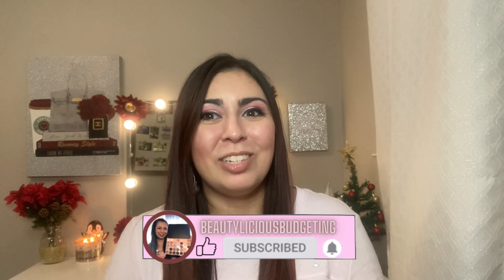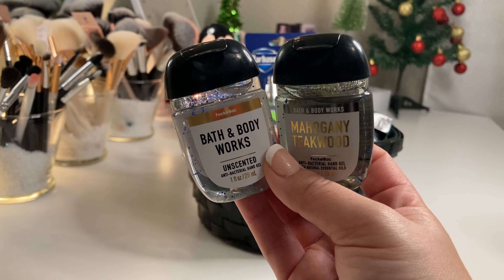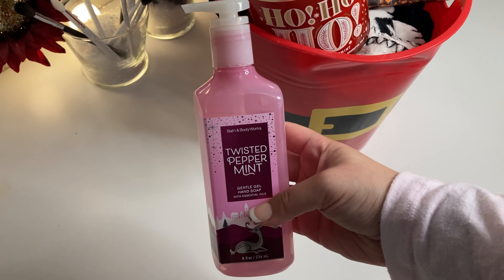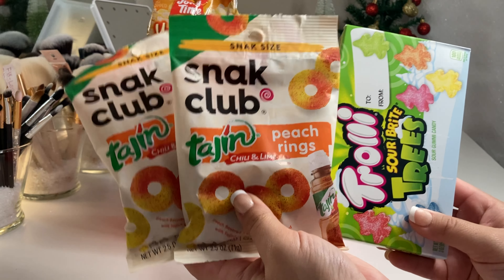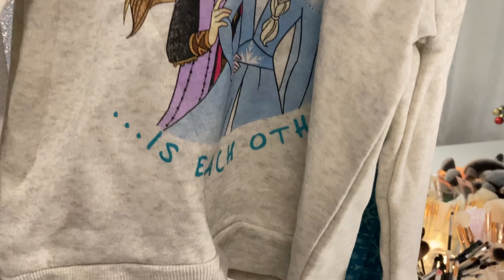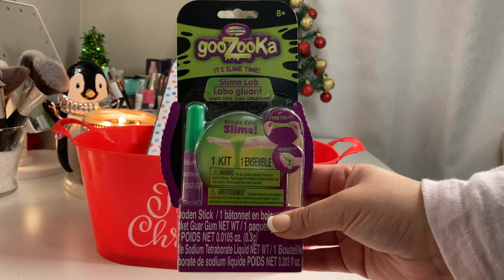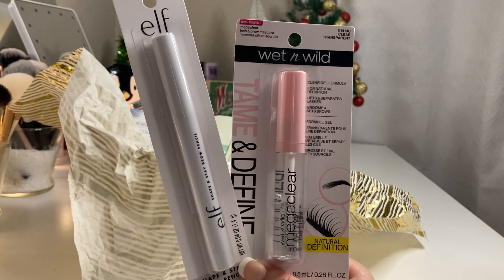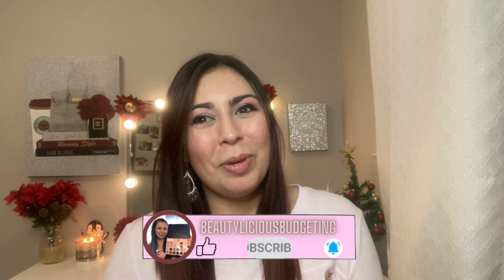6 AFFORDABLE GIFT BASKET IDEAS|CHECK OUT THESE GIFT IDEAS FOR EVERYONE IN THE FAMILY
Hey everyone!

I love making these types of videos and sharing budget friendly Christmas gift ideas! I will be sharing 6 affordable gift basket ideas! Be sure to check out these gift ideas for everyone in the family! We got everyone covered from couples, parents, in-laws, cousins, gifts for her/him, you name it, we got it!

💖About Me: My name is Anna and I am 26 years old. I have lived in California my whole life! My husband and I have been married a little over a year now and we have two dogs 🐾. Marshmallow is 7 years old, he is a Chugg and such a momma's boy! Coco is 2 years old and is a pomchi and she loves having us both around 24/7. I have a bachelor's degree in Sociology. The rare thing about my channel is that not only do I use affordable products, but I coupon the majority of them or share tips on how to get an even lower price😊. One thing I want to note, I do like good quality items and name brand stuff, I just do it on a budget😉  I am a firm believer in not spending more than you have to. If you enjoy learning about what makeup products work best at a good price and would like to learn how to save money, I would love to have you as a subscriber 🥰 One last thing, I want to note is that I want to keep this channel and comments a safe place for everyone, so let's stay positive, I would love to hear from you all in the comment box down below, and do not forget to hit the subscribe button.🤗

🎥Filming Equipment:
Camera📸: Iphone SE ($400+ and shoots 4k)
Editing🎞: Imovie (Free app with apple products)
Thumbnails/Overlays: Canva.com
Ring Light🎇 $24
15